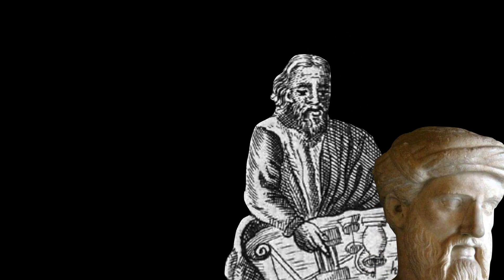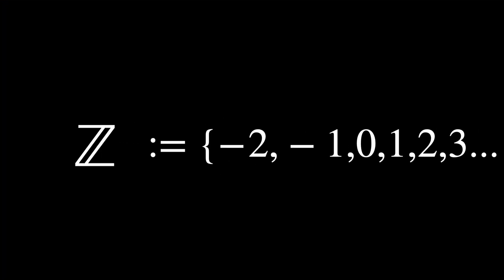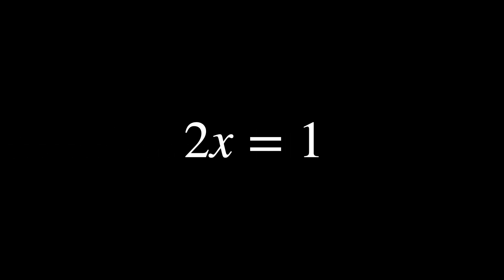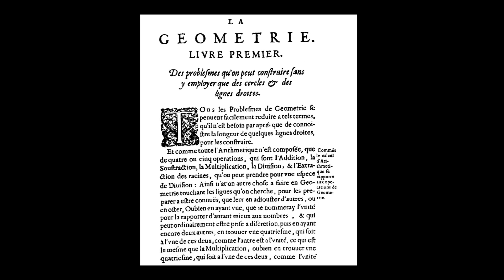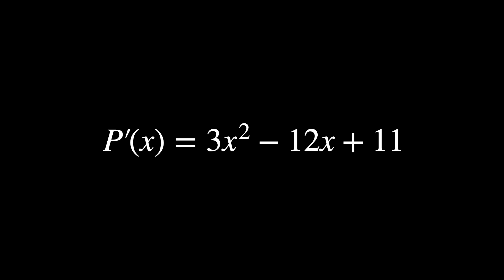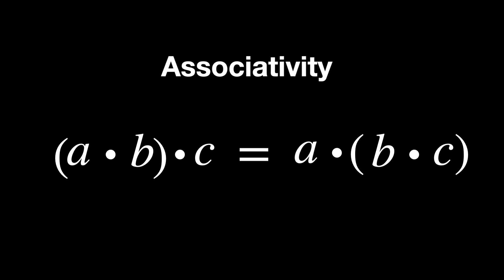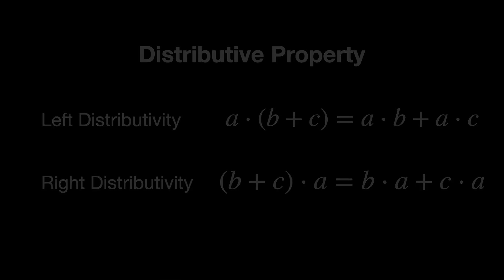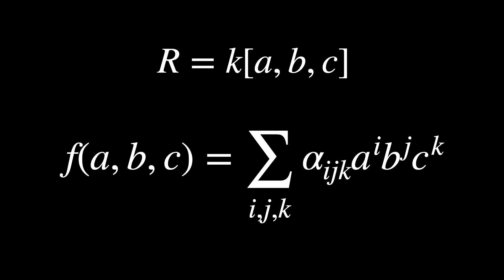Abstract Algebra is Impossible Without These 8 Things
Important note: for the Descartes rule of signs, there are actually 3, not 2, sign changes. But in the summary document below the error is fixed.

This video was made with the help of this Abstract Algebra book

📊 Do you need Private Classes or a Consultation on Math & Physics, or do you know somebody who does? I might be helpful!